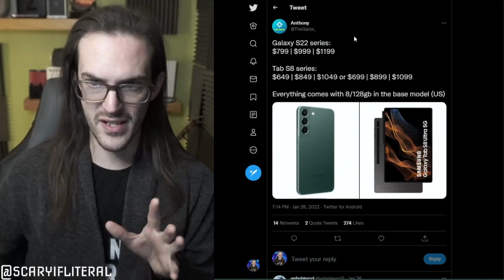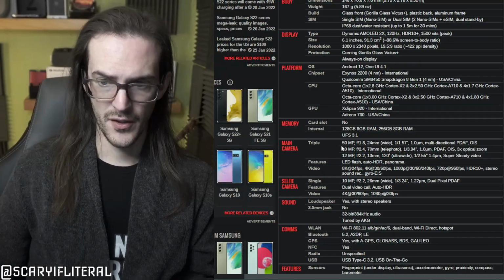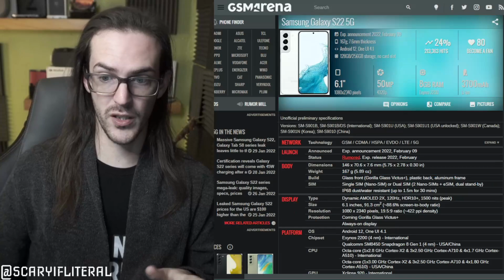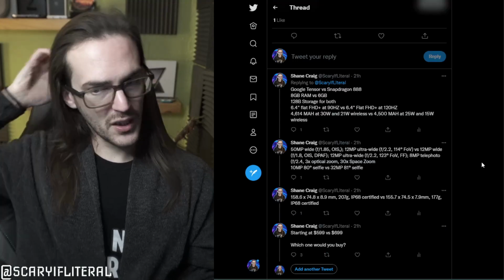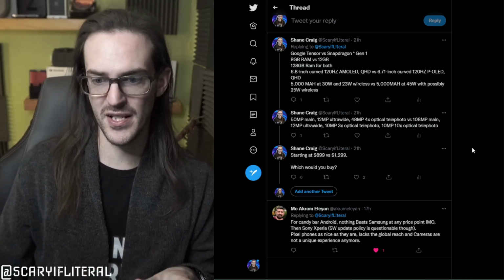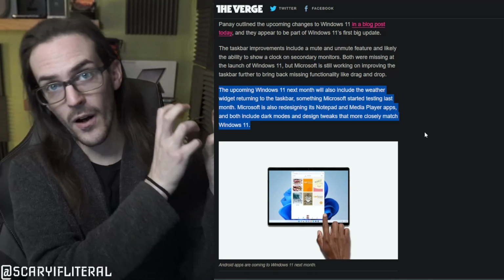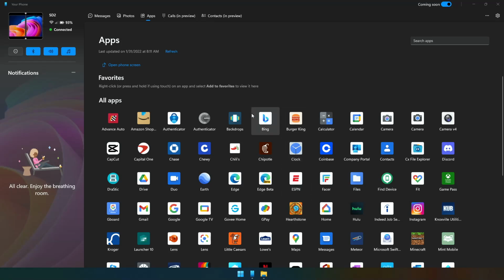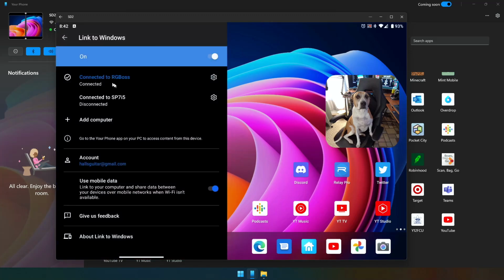Everything we know about S22, Phone Link app gets another BIG feature | News Radar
Intro 0:00
Everything we know about S22 0:11
Can they compete with Pixel 6? 4:12
Big Windows 11 improvements coming 6:23
Your Phone gets big Duo improvement 8:11
Android 12 on Z Fold 2 9:53
Outro 10:31